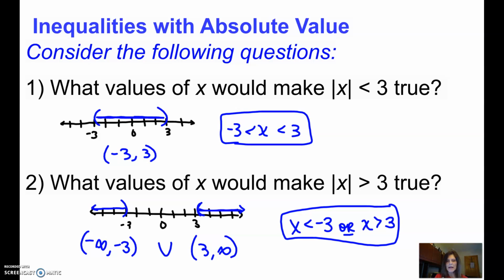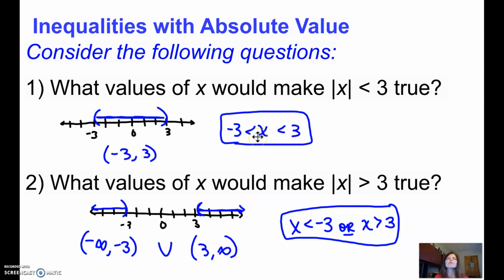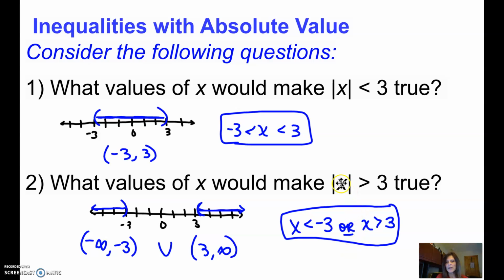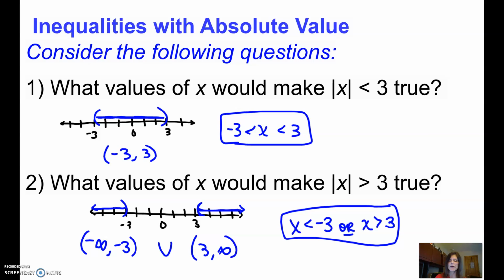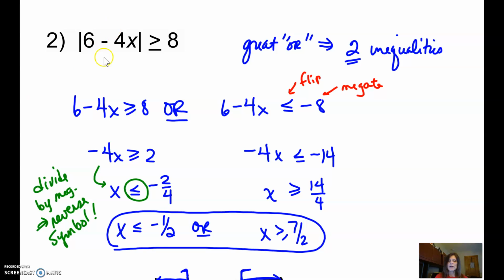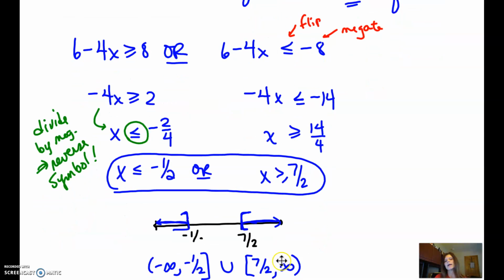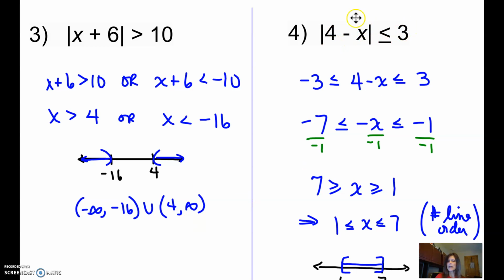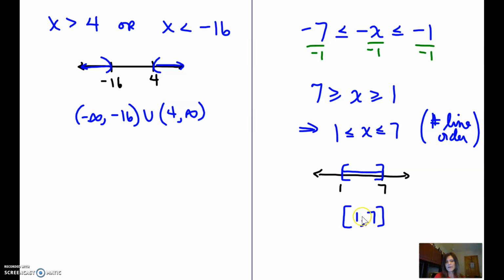Absolute Value Inequalities